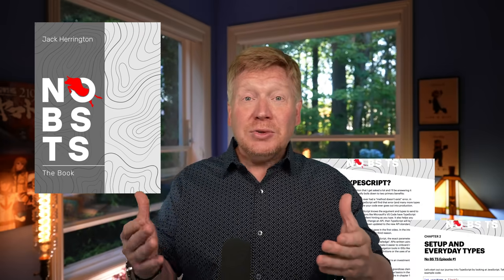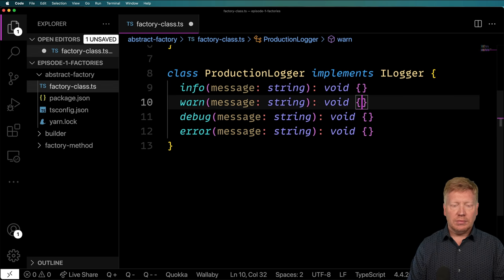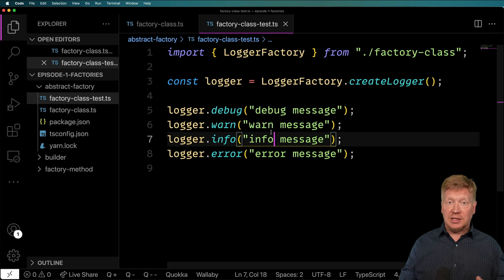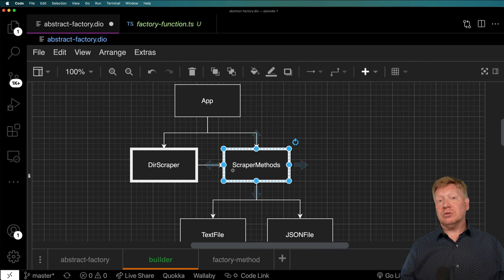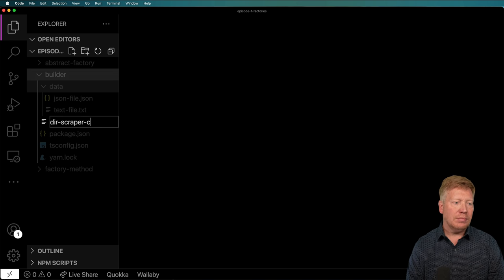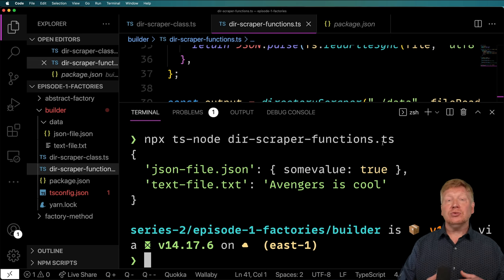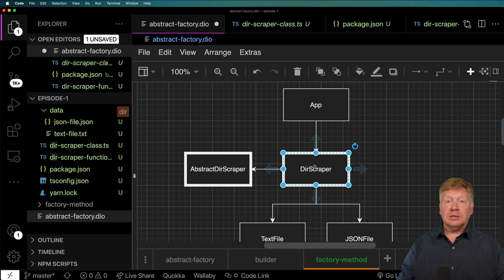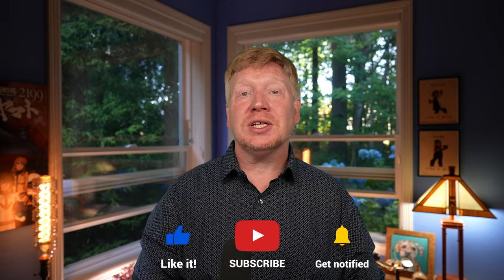TypeScript Factory Patterns (No BS TS Series 2 Episode 1)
No BS TS is back! With the first in an all new series where we cover all the patterns in the original Design Patterns book (and more). This time we are looking at the factory patterns; Abstract Factory, Builder and Factory Method. All of these patterns help you build reusable well architected code.